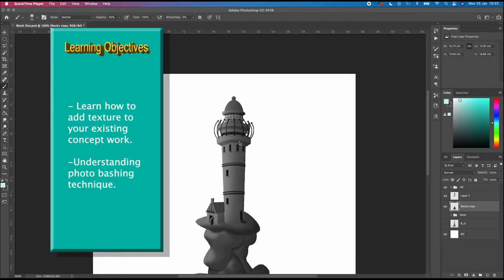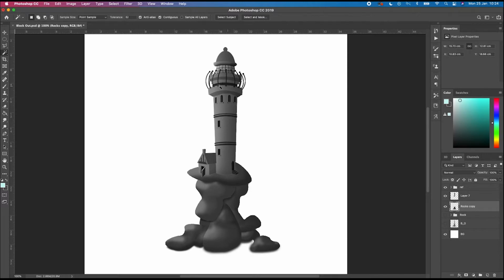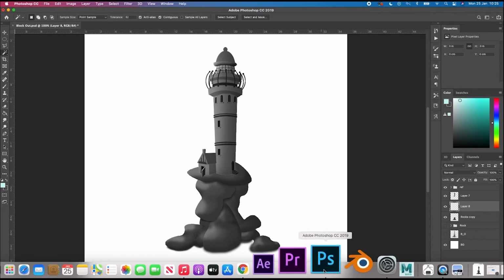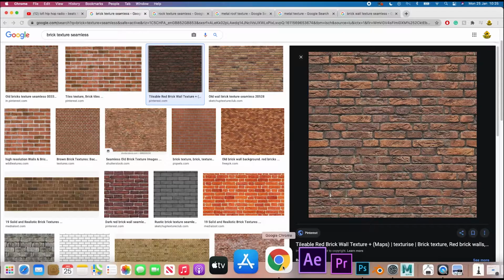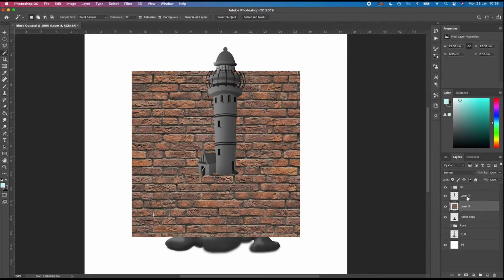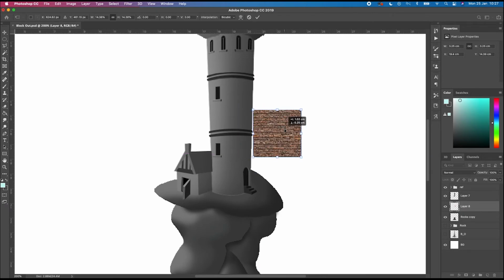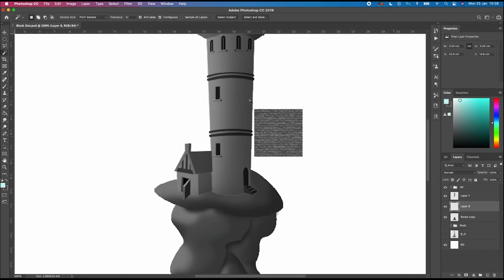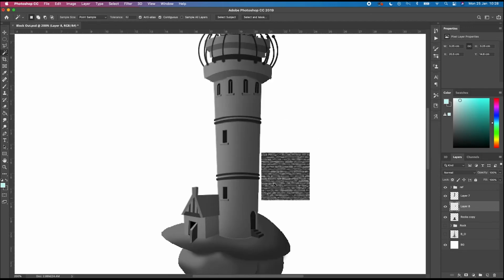Block Out Concept art part 5 PhotoBashing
Learning Objective

- Learn how to add texture to your existing concept work.

-Understanding photo bashing technique.

Task

- Improve your concept art by applying the photo bashing technique to your concept art.